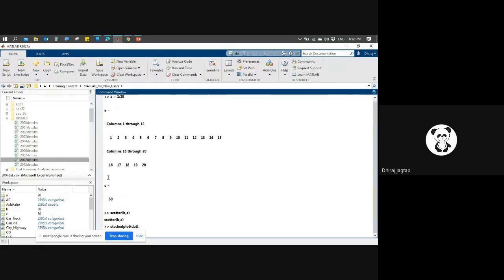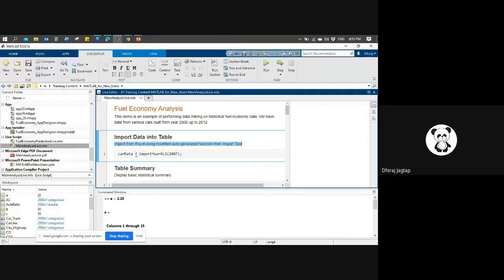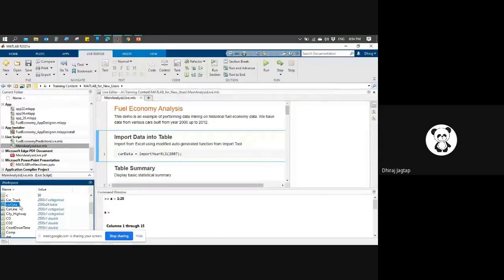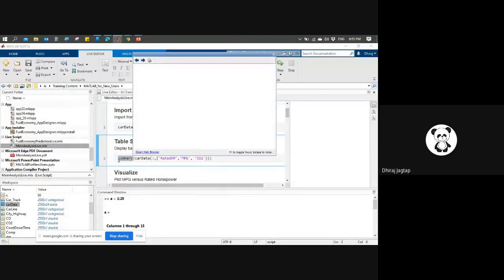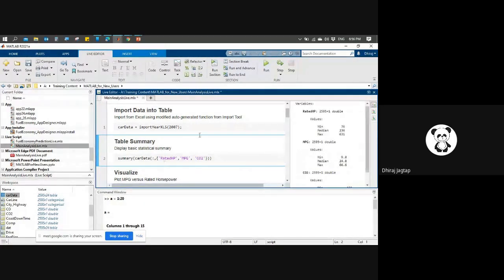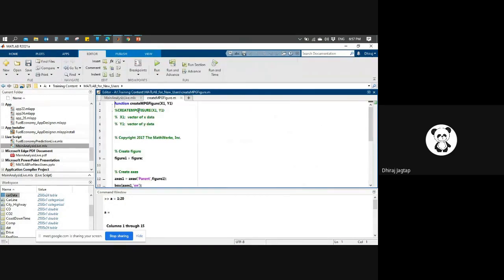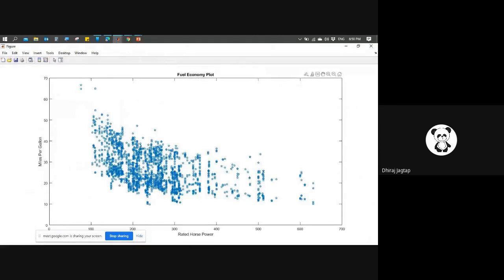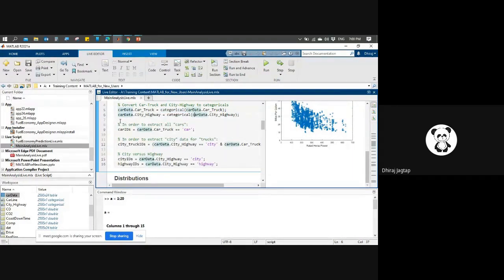CME | Lecture-10 | Introduction to MATLAB Live Scripts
This video clearly explains about MATLAB Live Scripts.